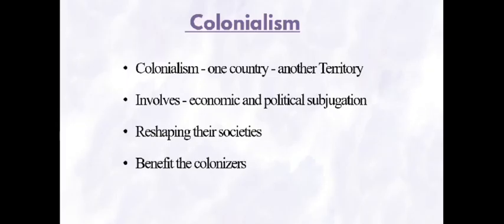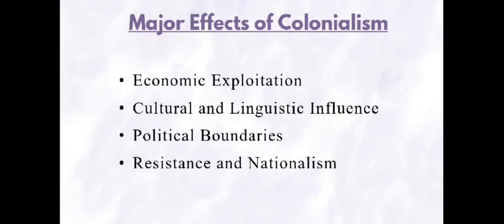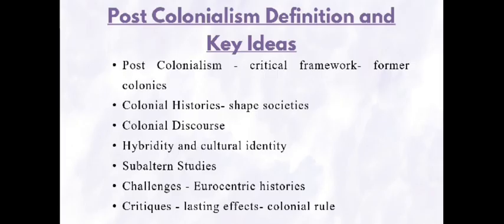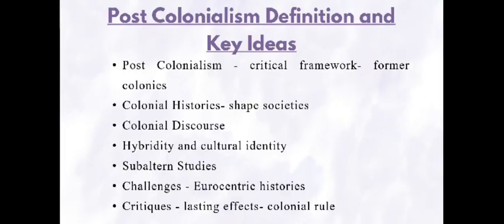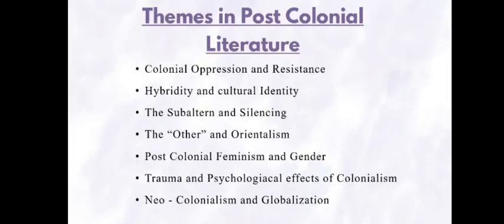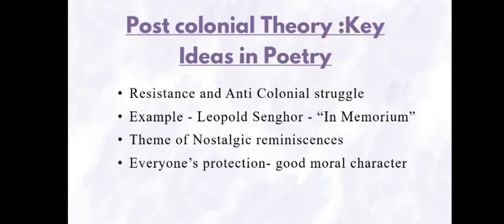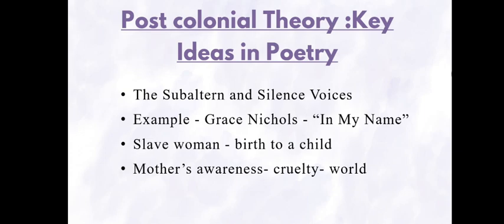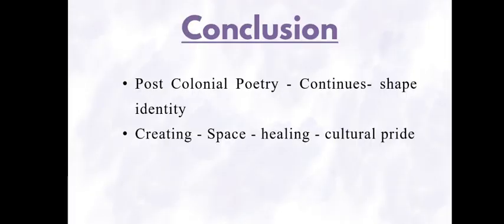Introduction to Post Colonial Studies by Dr. D. Ghayathry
Postcolonial Studies explores the cultural, political, and literary legacies of colonialism and imperialism. This field critically examines how formerly colonized nations and peoples navigate identity, power, and representation in a world shaped by colonial histories. In this video, we delve into key concepts, major theorists, and the impact of postcolonial thought on literature and society.